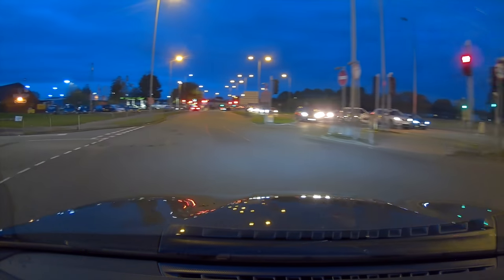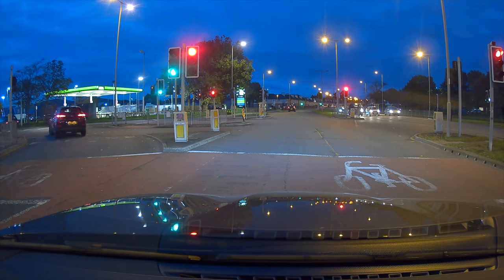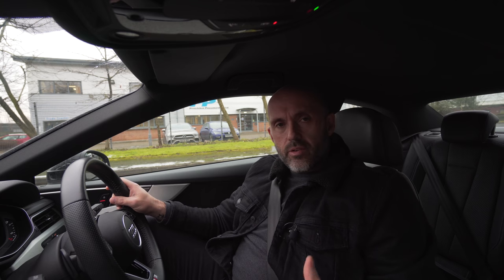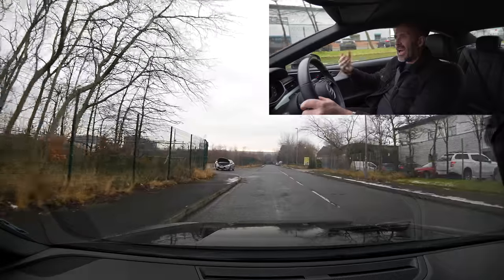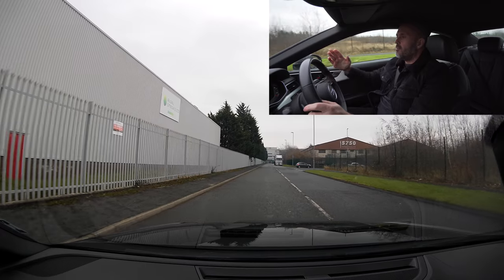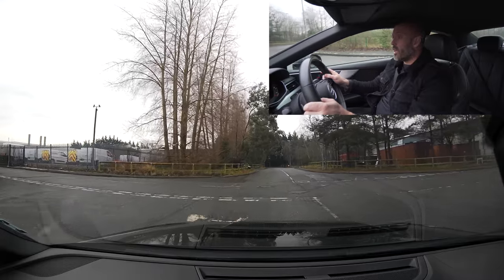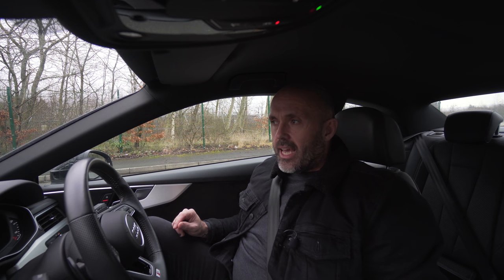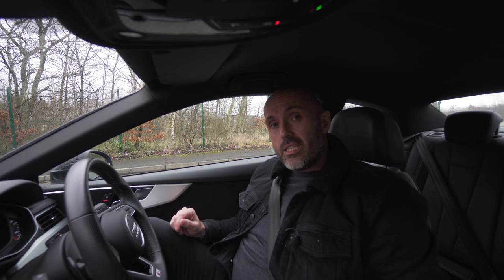Don't Swing Out To Turn!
In this video I look at why people swing out to turn and the dangers in doing so.